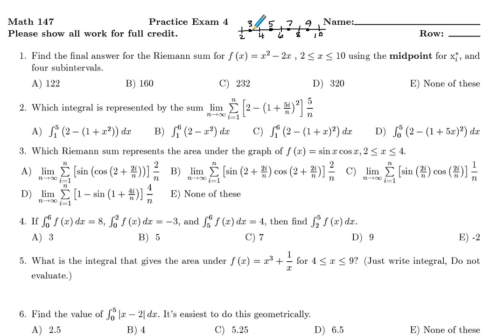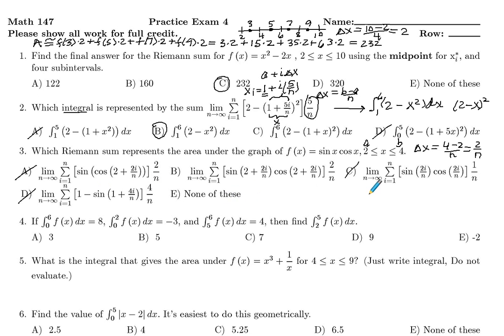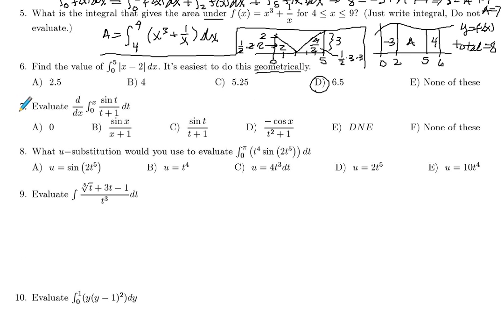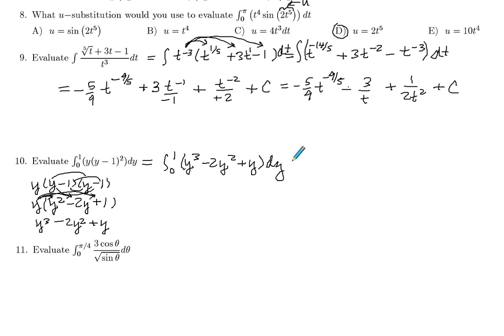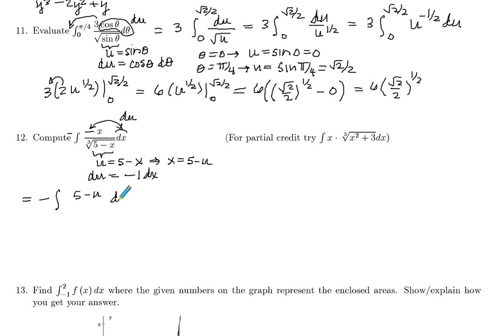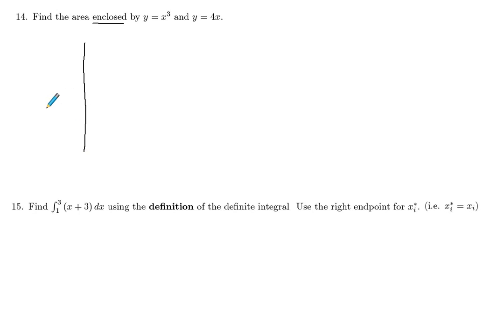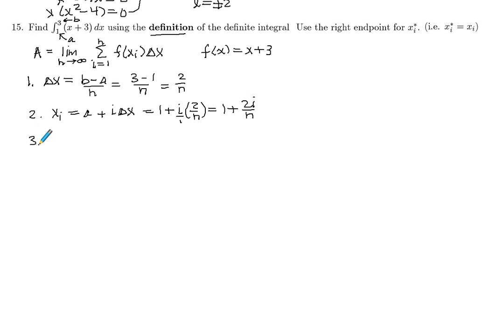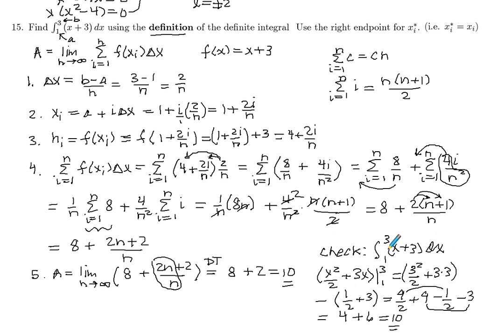Math 147 Practice Exam 4